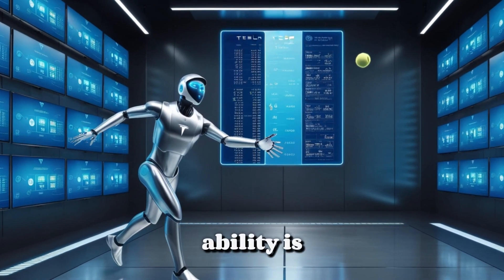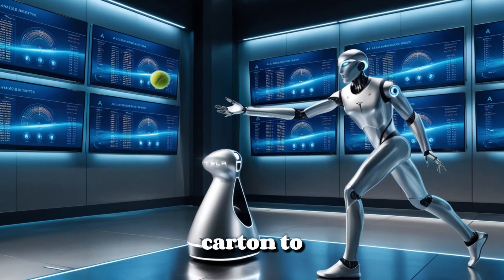Breaking News! Elon Musk Unveils Tesla Bot Gen 3 – $10K Mass Production Real-World Testing Revealed!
Description:
Breaking News Elon Musk has just unveiled the Tesla Bot Gen 3 revolutionizing the world of robotics With a price tag of just $10K and plans for mass production this humanoid robot is set to change industries forever Tesla Bot Gen 3 features advanced AI real-world testing and incredible improvements making it the most capable robot yet Watch as we dive into its specifications capabilities and how it will transform automation jobs and daily life Tesla has once again pushed the boundaries of innovation and with real-world applications becoming a reality this is a must-watch for tech enthusiasts investors and Tesla fans

Reason to Watch:

Discover how Tesla Bot Gen 3 is redefining robotics with AI-powered automation at an affordable price See its real-world testing and how it compares to previous versions Learn how mass production will bring humanoid robots into everyday life and industries worldwide

Tesla Bot Gen 3 latest news Tesla Bot 2025 Tesla humanoid robot Tesla Optimus Gen 3 update Tesla AI robot price Elon Musk robot announcement Tesla robotics future Tesla AI day 2025 Tesla Optimus mass production Tesla Bot capabilities Tesla robot real-world testing Tesla robot vs competitors

Tesla Bot Gen 3 AI robot Tesla humanoid robot Elon Musk Tesla Optimus